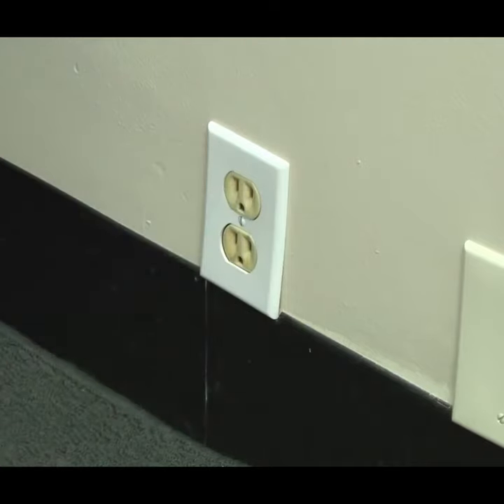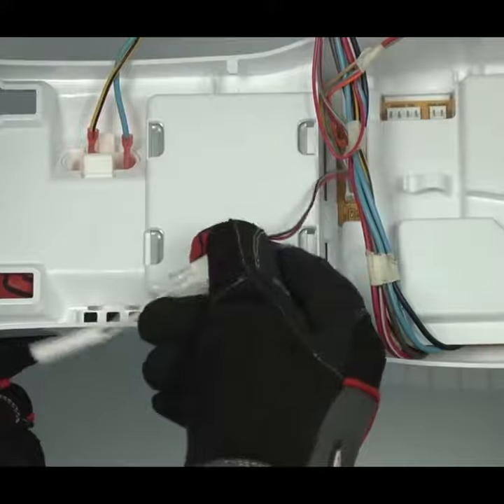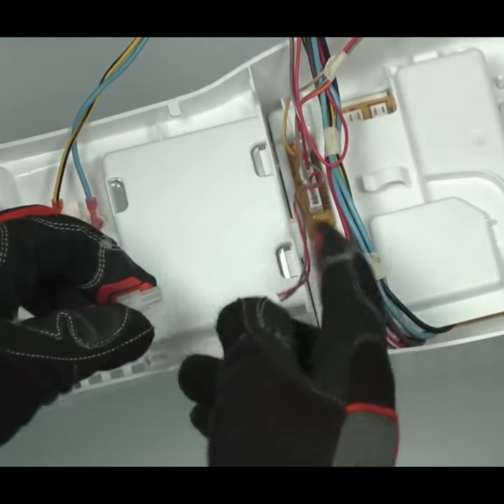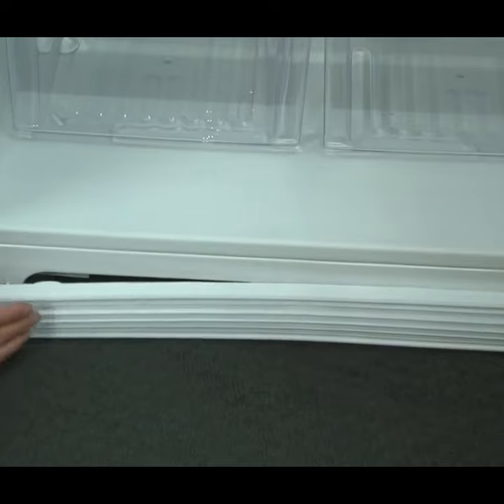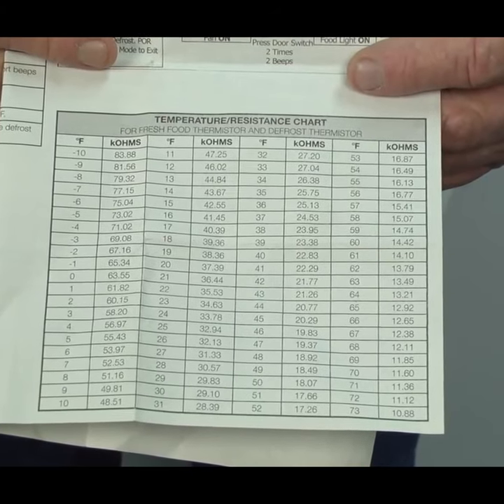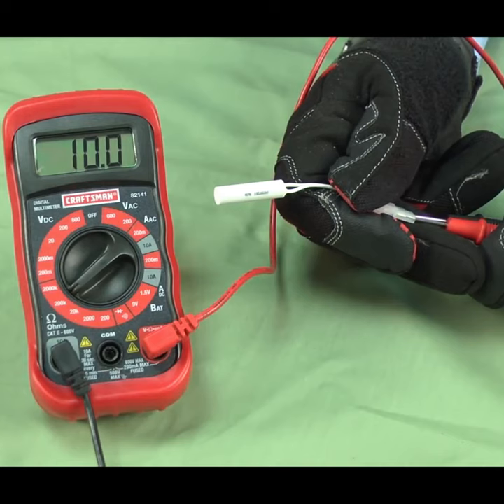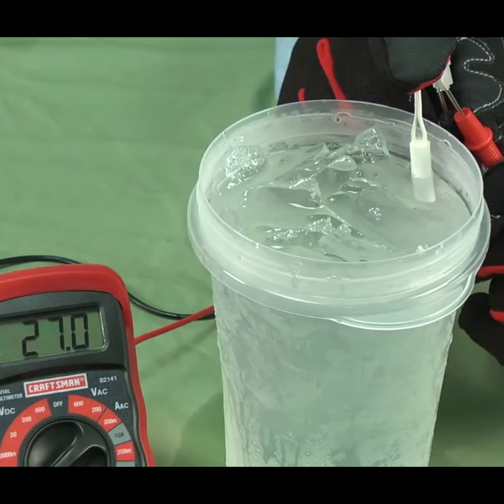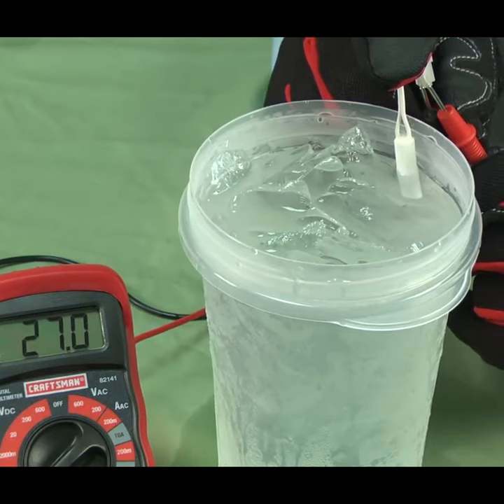Testing a refrigerator thermistor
This video shows how to test a common refrigerator thermistor using a multimeter. The thermistor is a temperature sensor. The resistance of the thermistor changes proportionately with temperature. The electronic control board in the refrigerator detects temperature by sensing the resistance through the thermistor.

Use the procedure shown in the video to test the thermistor in your refrigerator.

Note: The resistance value at the measured temperatures may be different for your refrigerator.